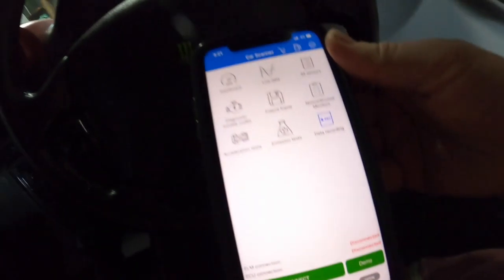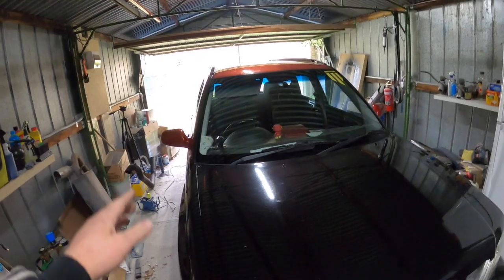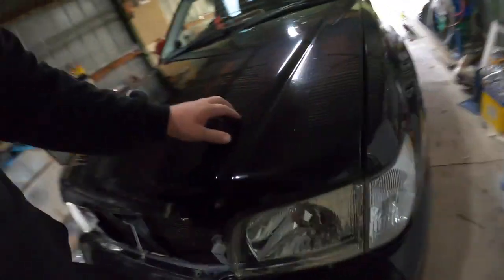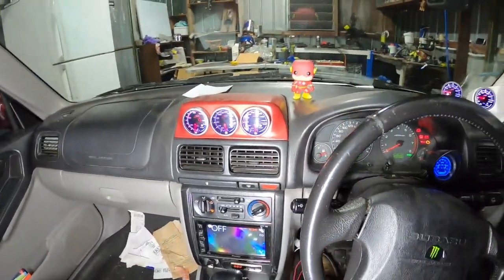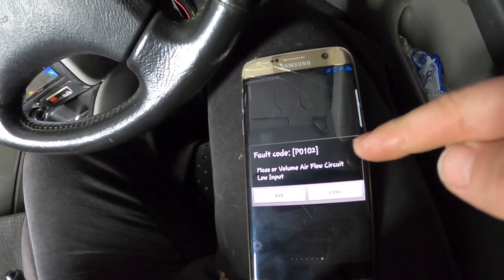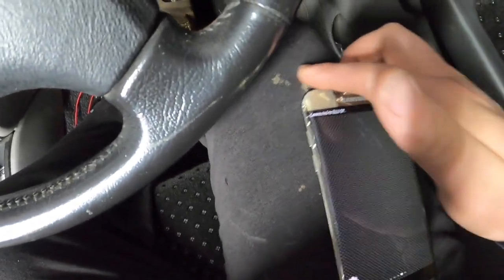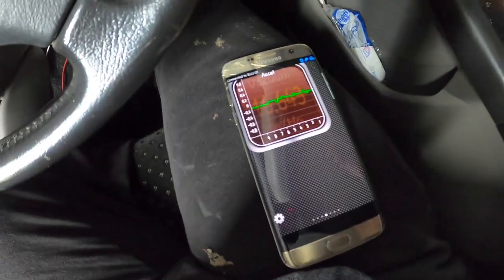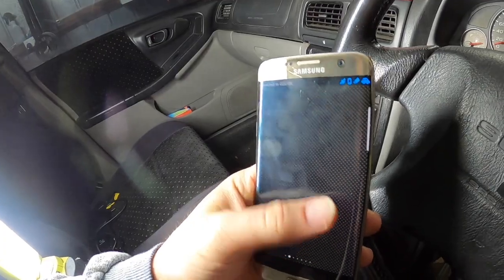TWIN TURBO SUBARU | CONNECTING TO MY ECU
In this episode i finally connect to the ecu via Torque Lite App
I see what fault codes were there and what is still there.
I monitor the engine while it finally gets up to temp for the first time this year